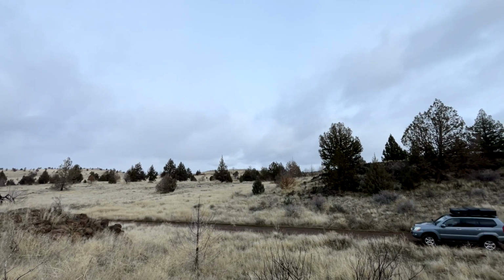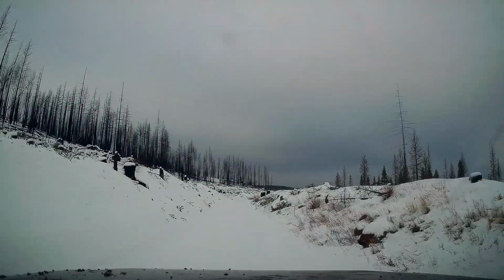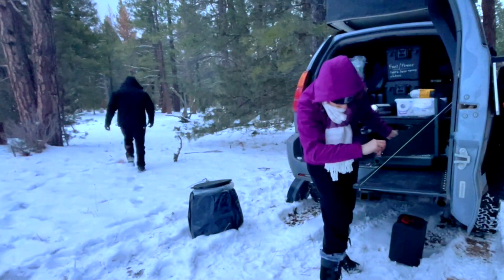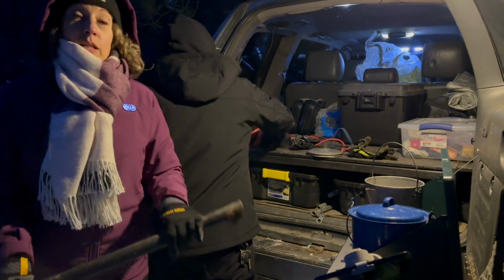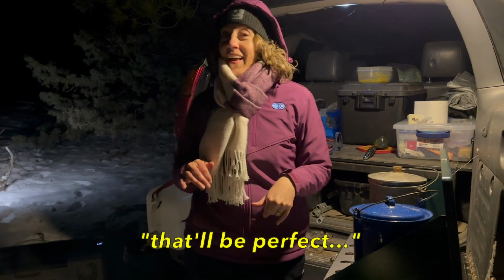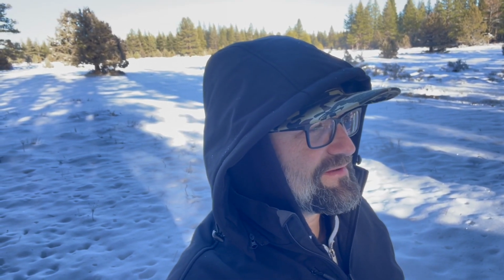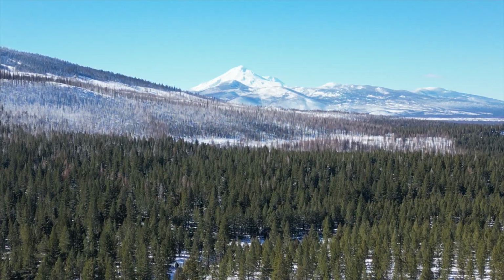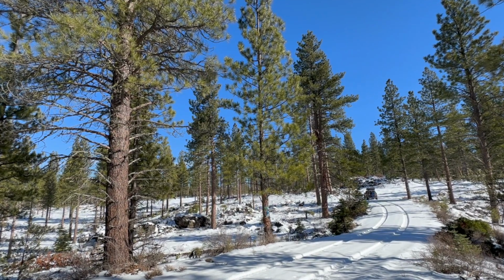SNOWY SUV Camping For Two: OFF ROAD Mud & Snow in Klamath National Forest : A GX470 Story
Join us on an epic adventure as we navigate through mud and snow in our Lexus GX470 to find the perfect campsite in Klamath National Forest in the far North of Northern California, complete with breathtaking views of Mt. Shasta. Experience the thrill of snow camping, cozying up by the campfire, and sleeping under the stars in our cozy rooftop tent!

Klamath National Forest is California’s second least visited National Forest.  I had spent very little time in Klamath so we were excited to begin exploring this beautiful and undiscovered, to us, Forest in our own backyard.

00:00 - Intro
01:09 - Klamath National Forest
01:32 - Navigating the Mud
02:45 - Finding Snow
03:49 - Setting Up Camp
10:25 - Enjoying the Camp Fire
12:38 - The Morning Reveal
13:35 - Breakfast
14:36 - Aerial Footage of Klamath & Mt. Shasta
16:18 - Heading Out
18:30 - Airing up & Heading Home
19:28 - Outtakes